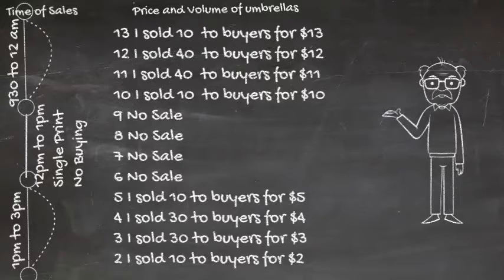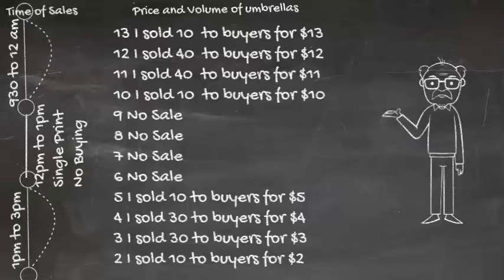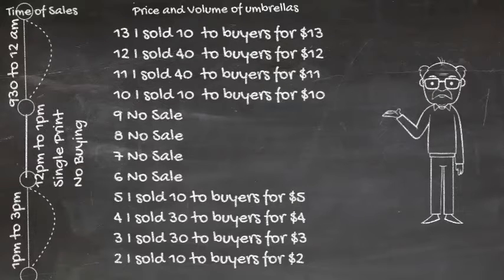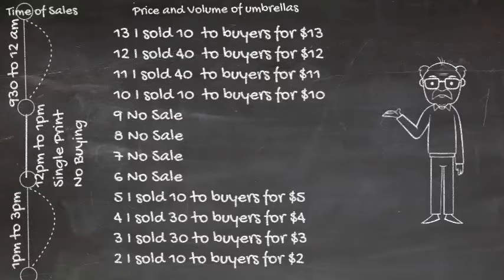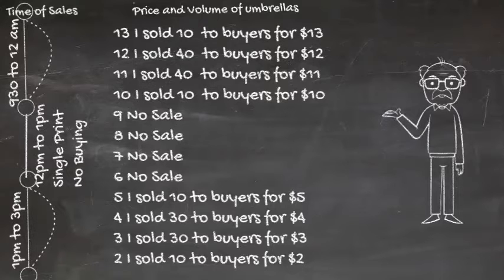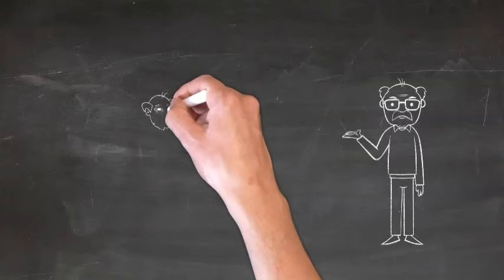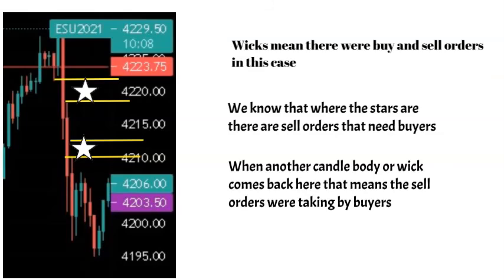single prints to the down side